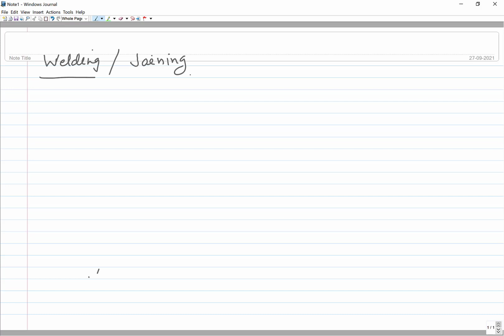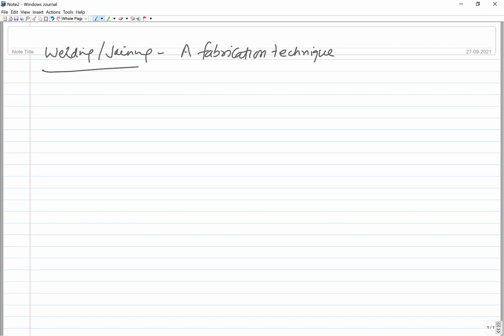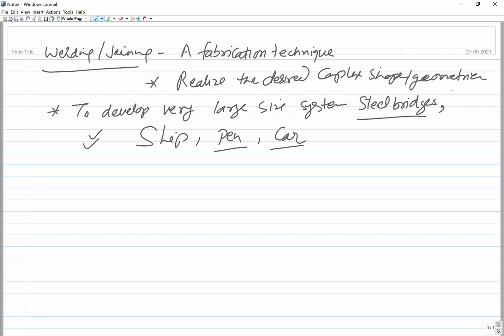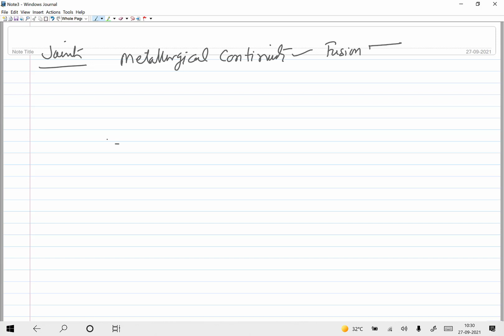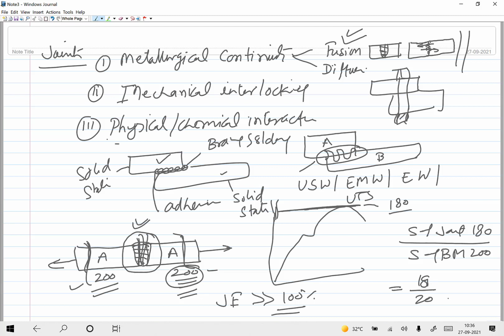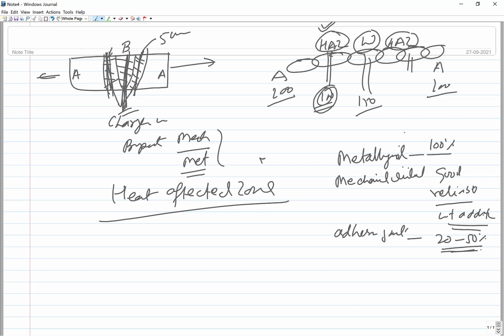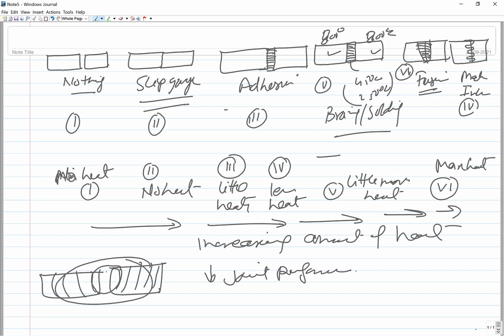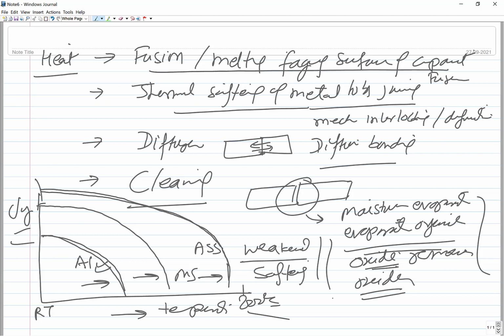Manufacturing Technology II (MIN 203 L1)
Fundamentals of welding and joining